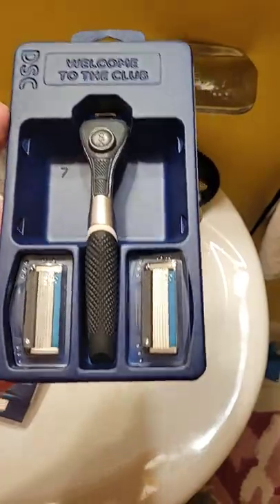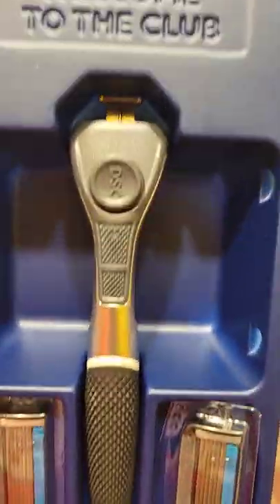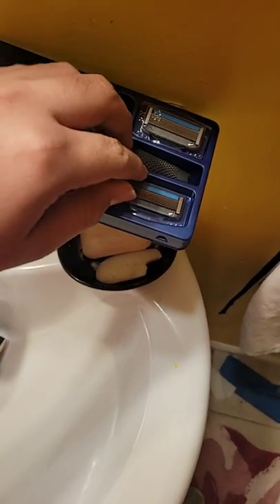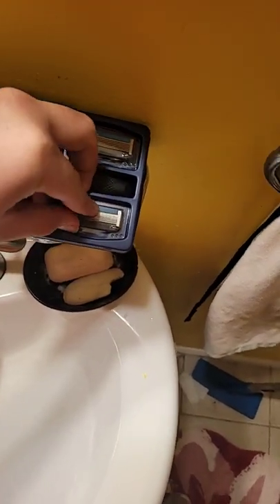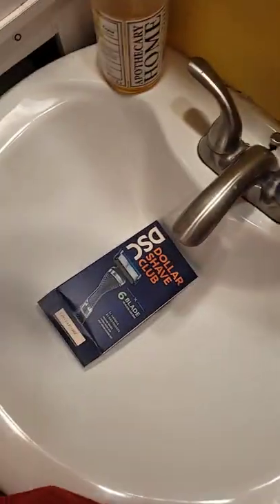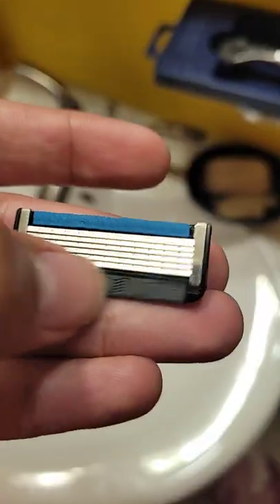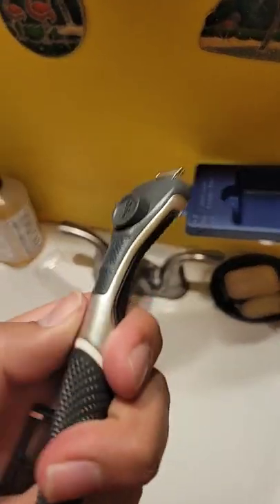trying dollar shave club for the first time